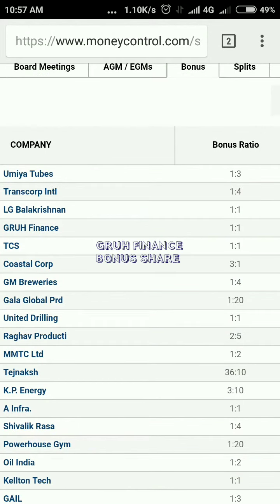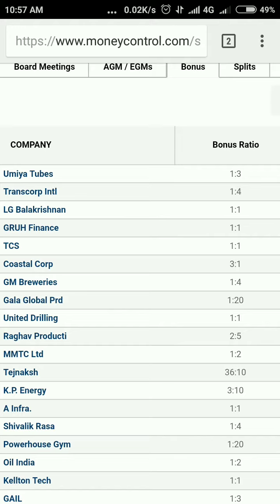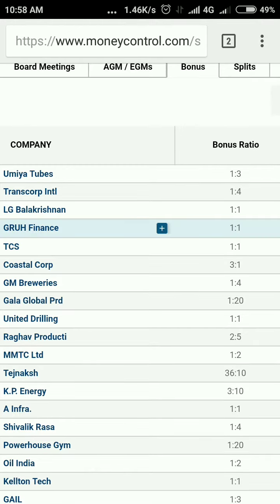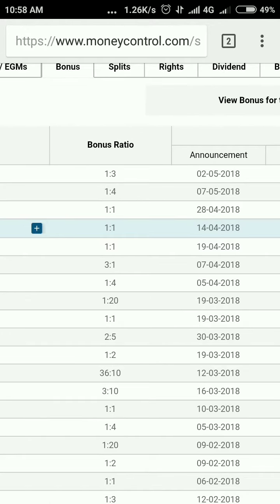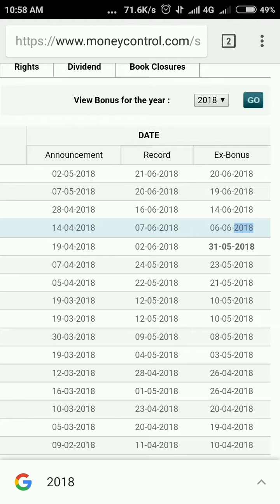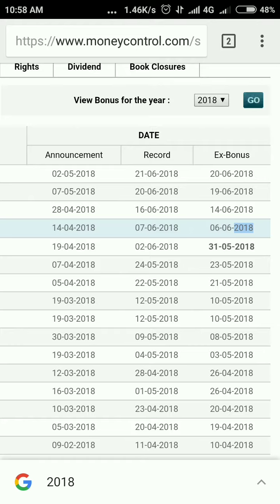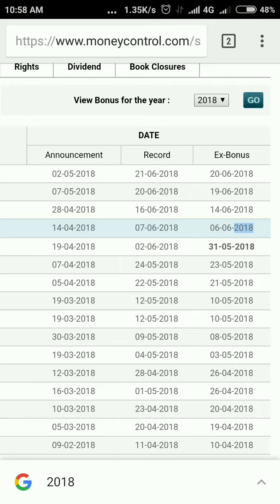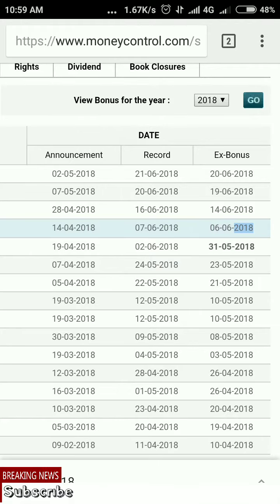GRUH FINANCE BONUS SHARE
If you have any doubts please comment, I will answer you.